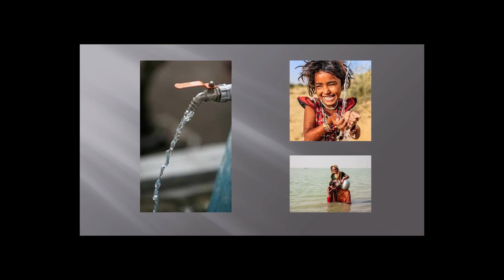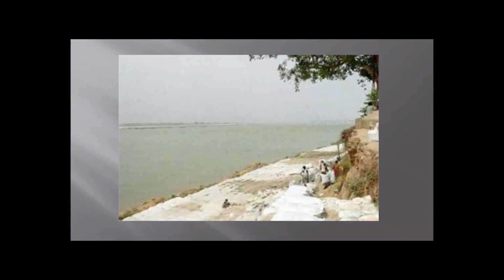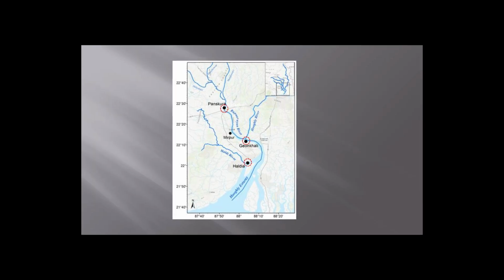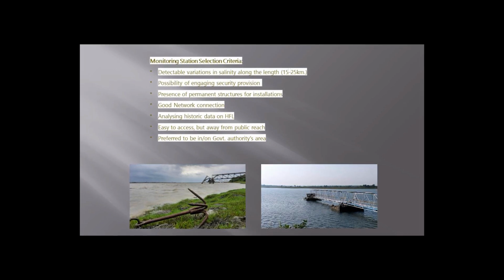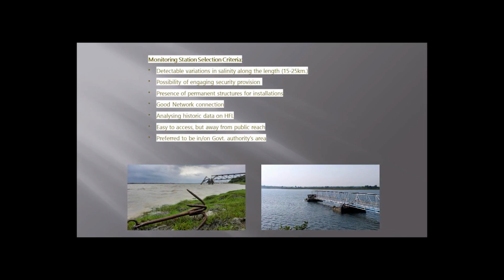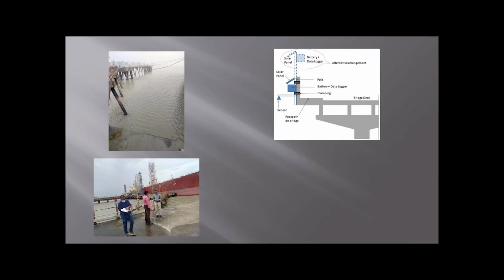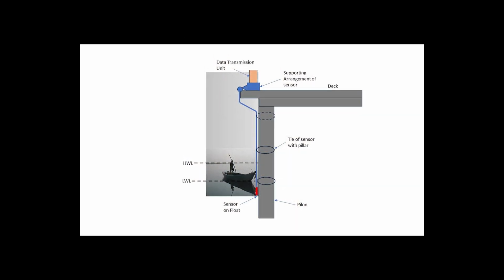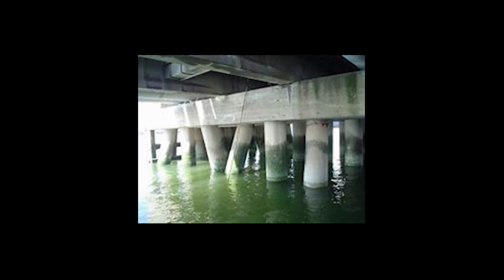Challenges in Salinity Monitoring in an Estuary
The#Consultant's#View : Technical Talk- Challenges in Salinity Monitoring in an Estuary

The rivers, which are mostly perennial in nature have its mouth in the sea or ocean. When there is tide in the sea the water level rises and the river flows inward in opposite direction due to high potential of sea water. Again it recedes during ebb time.
The population, irrespective of whether it is urban or rural, who consume river water for domestic purposes get affected due to many adverse effects of salinity.
For the water supply authorities, it is a challenge. There are many solutions to get rid of salinity effect. One easy solution to mitigate this issue or to reduce salinity effect is to drawing water during non-tidal period when there will be no or less salinity in the river water. Hence there is a requirement of monitoring, to be specific Real-Time monitoring, of the salinity parameter in the river.

This technical video discusses the challenges faced in salinity monitoring in an estuary, illustrated from a case study in Hoogly-Rupnarayan estuary, West Bengal, India.